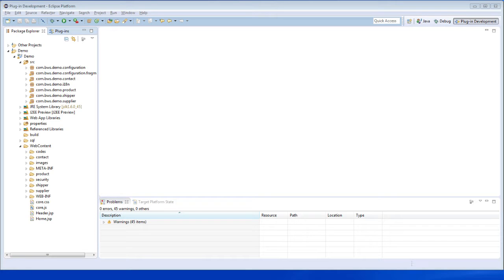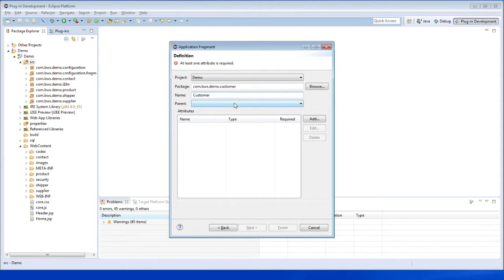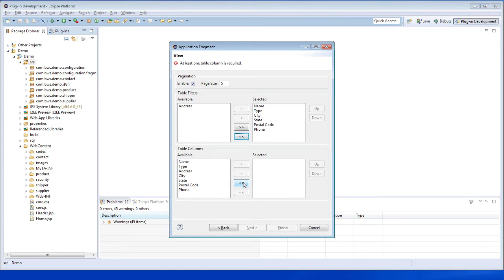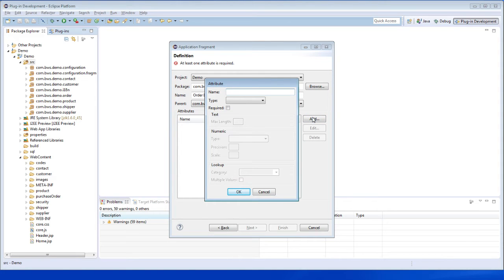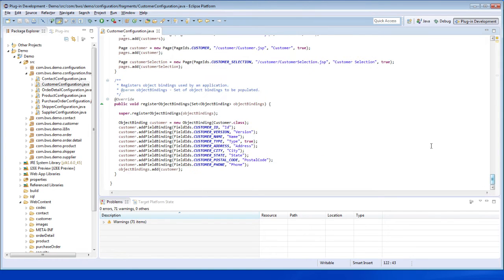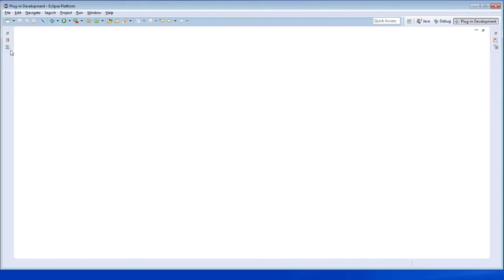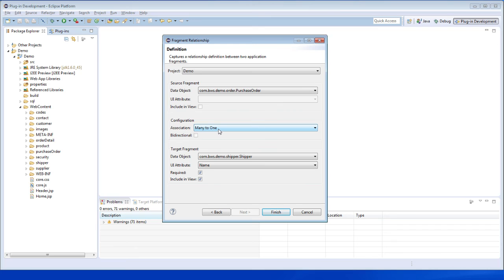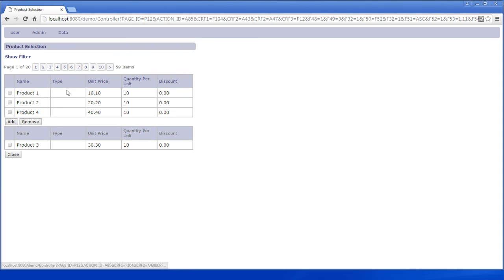JDistil - Fragments & Relationships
Demonstrates how to create fragments and fragment relationships using the JDistil Eclipse plugin.

JDistil is an independent, full stack, lightweight and extensible framework focused on simplifying application development and reducing the amount of time required to build Java web applications.